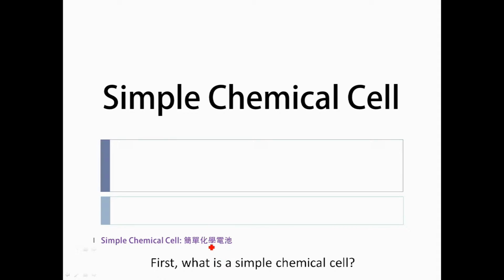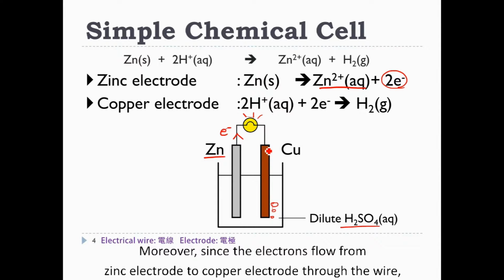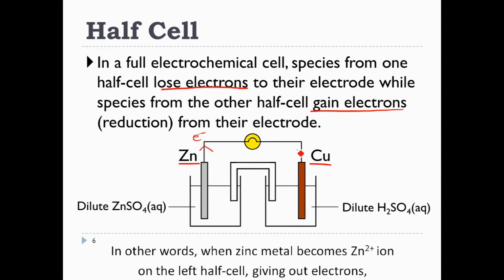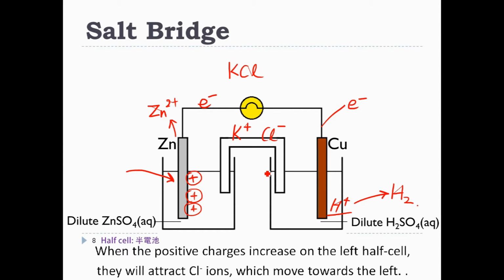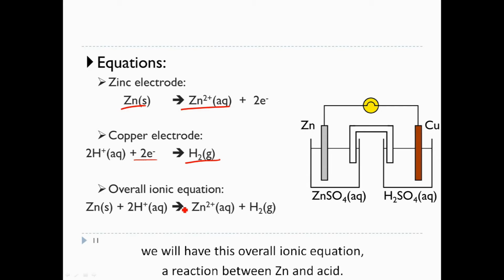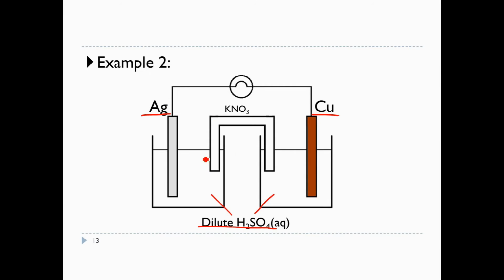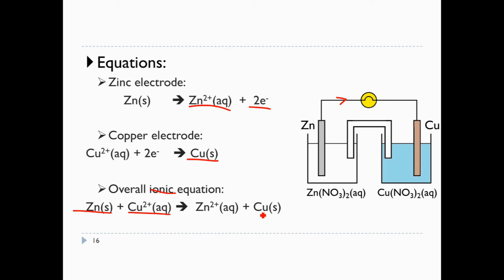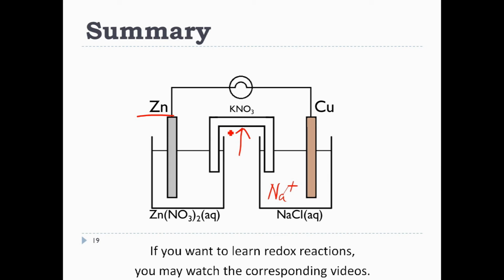07 Simple Chemical Cell (English narrative and subtitle)